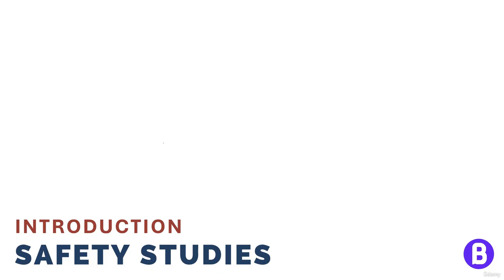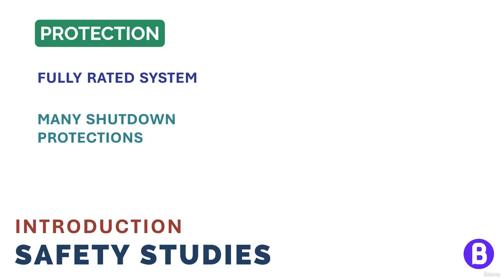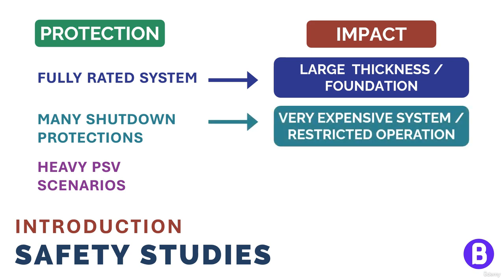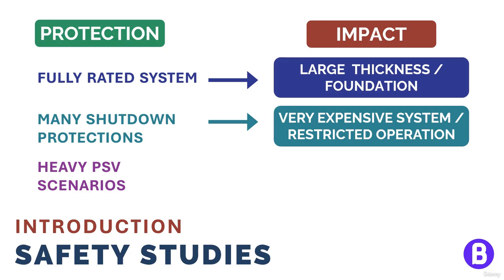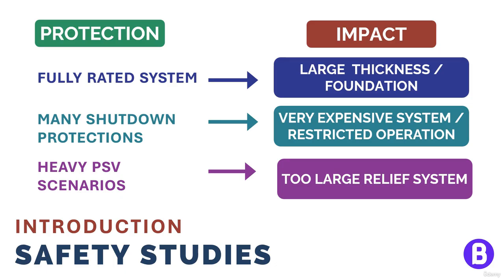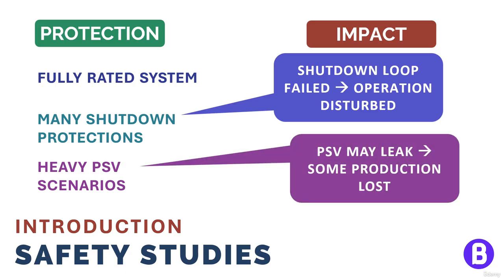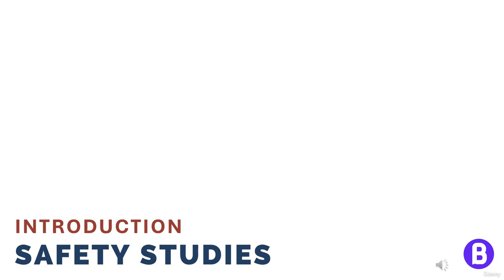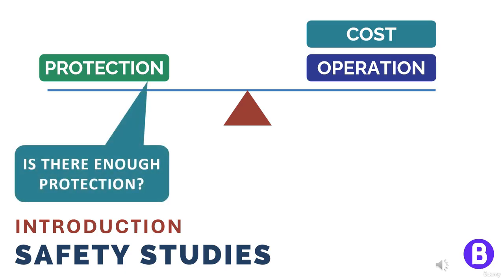1 Role of Safety Studies